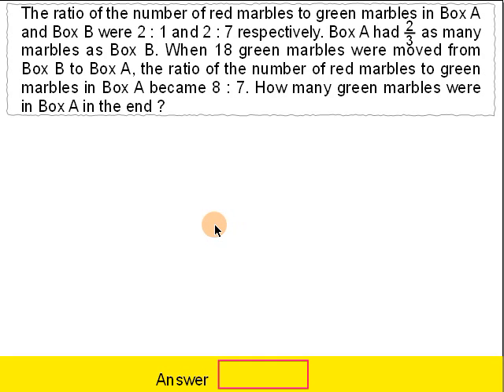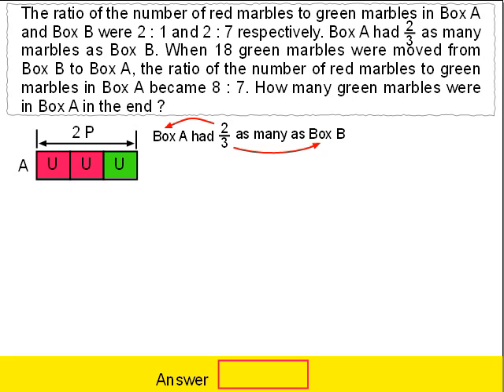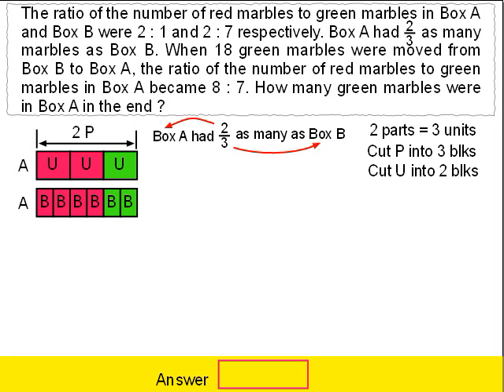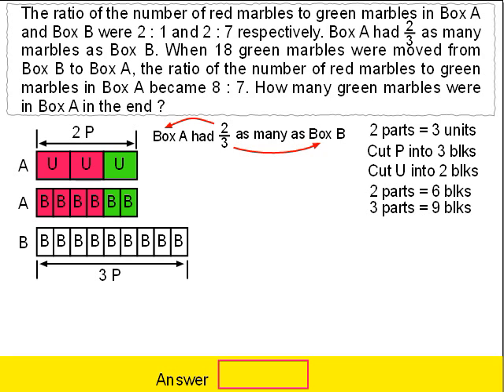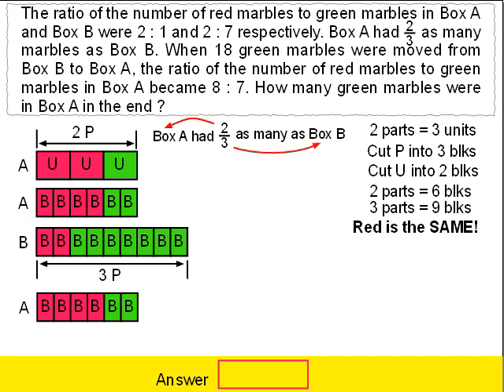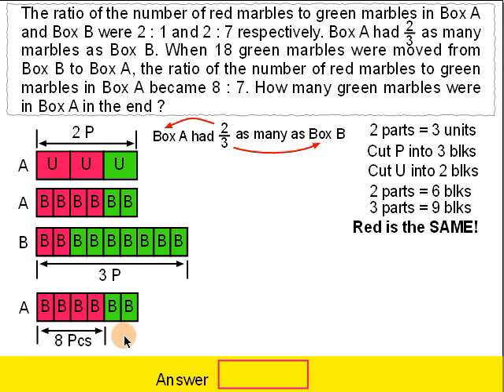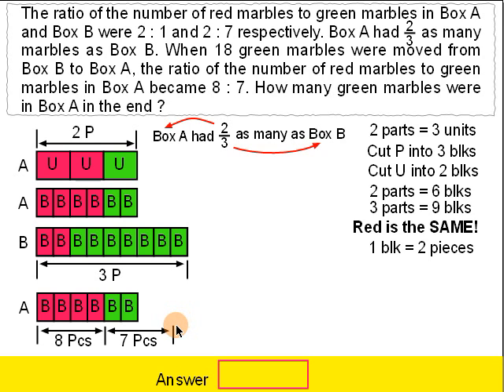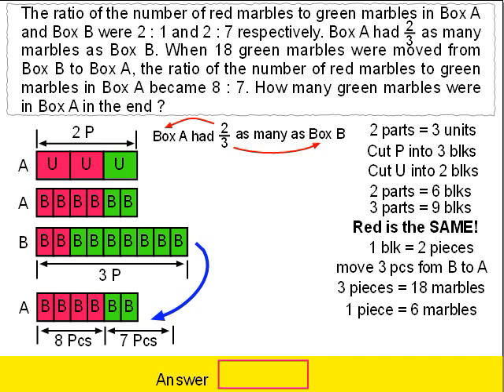P6 Ratio 18